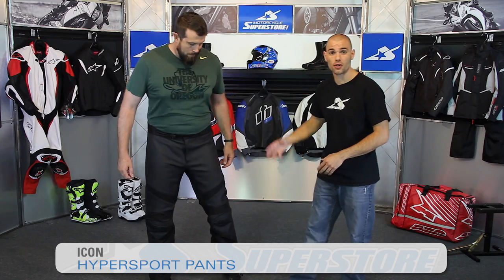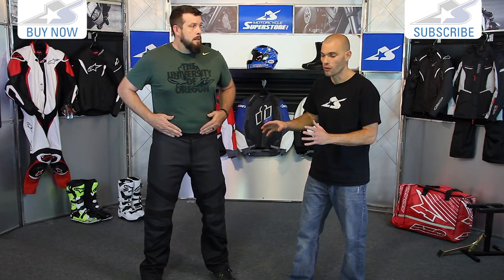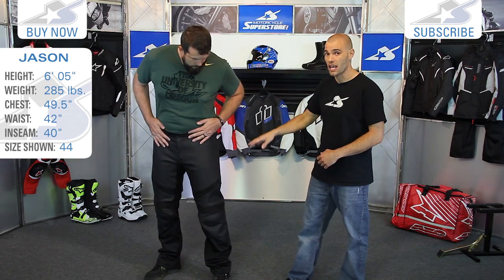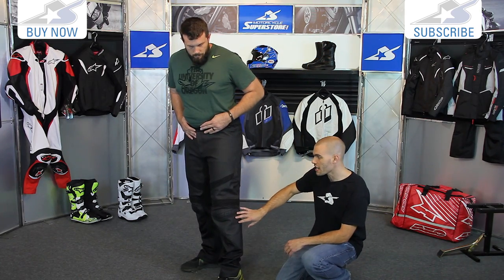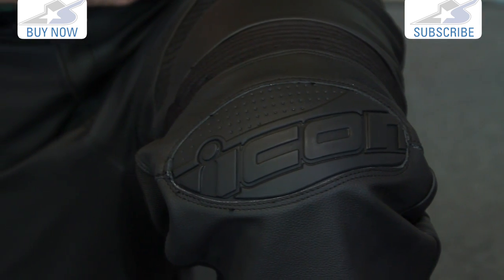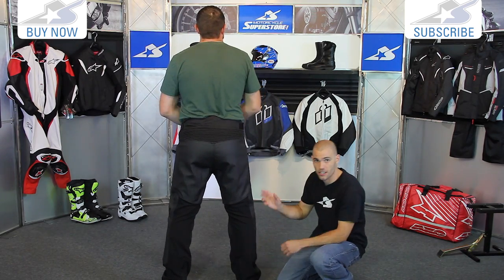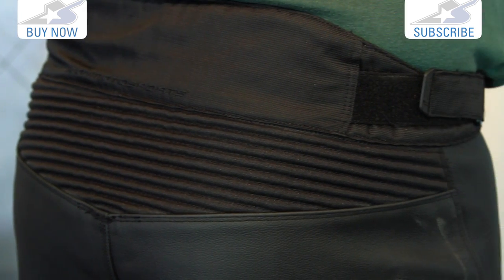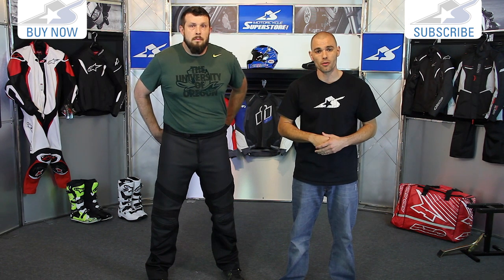Icon Hypersport Pants | Motorcycle Superstore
While everyone else is content making race replicas, Icon has chosen to go a different path with hyper street performance. Aptly called the Hypersport pants, the leather and stretch Cordura construction has that right mix between protection and real world comfort. It may not have knee sliders but the Hypersport pants do come with external and internal knee protection. Pair it with the Hypersport Prime jacket for the ultimate setup.